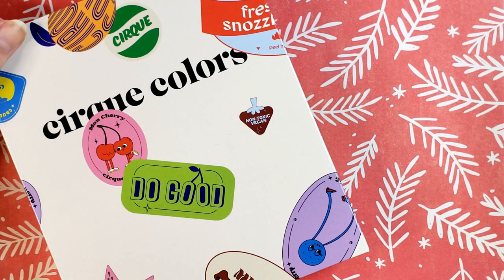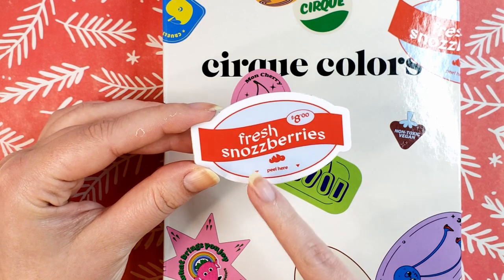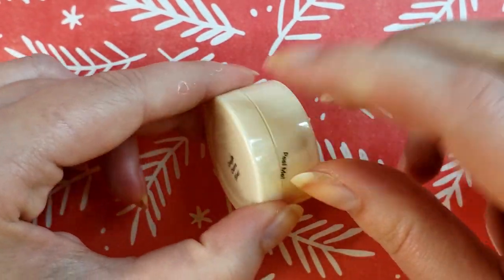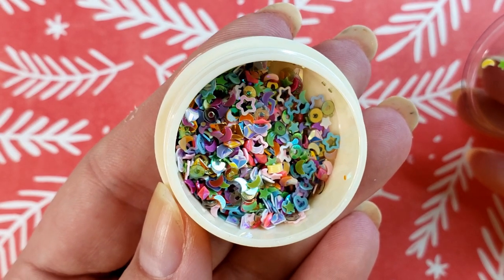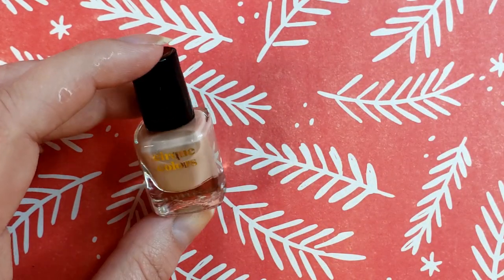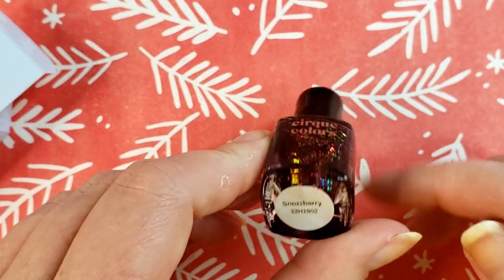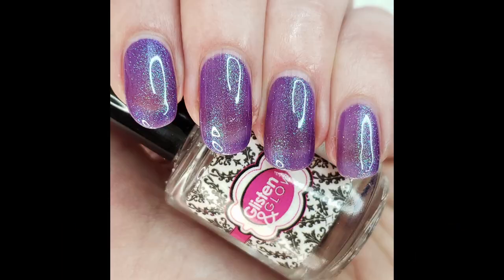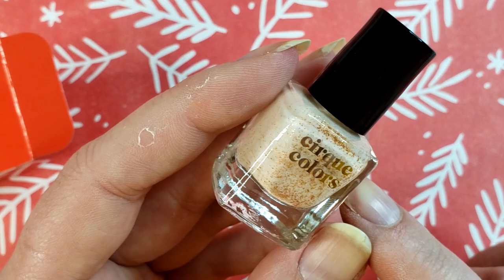Cirque A Dozen Delights 2022 Advent Calendar | Unboxing + Swatches | Vlogmas Day 14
I wish they were full size tbh

What's on my nails:
Nothing